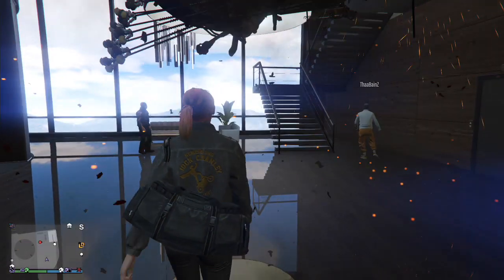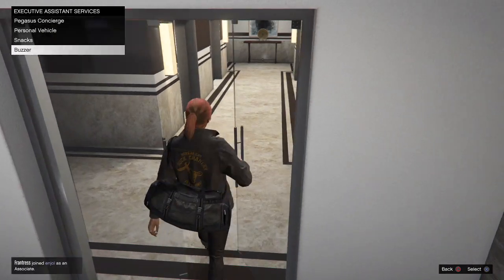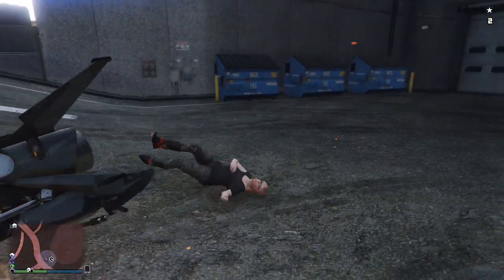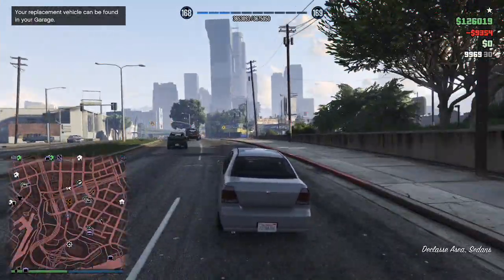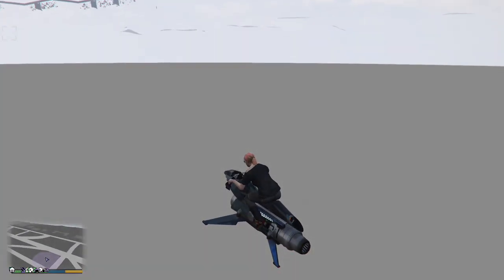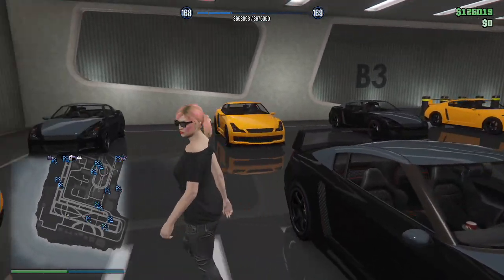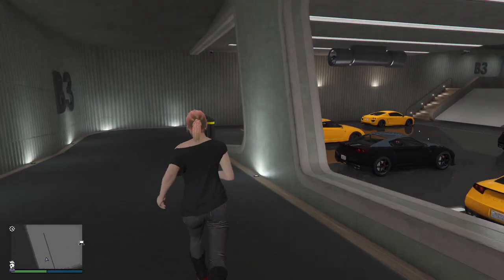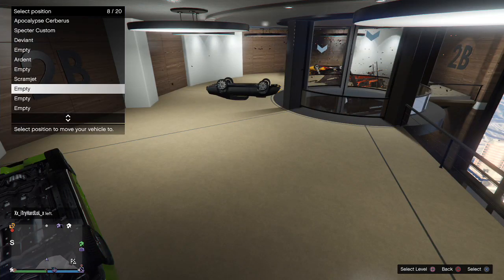GTA 1.46 Store Arena Vehicles in Any Garage (PS4)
Soobskribe